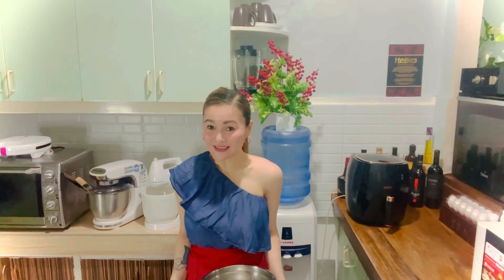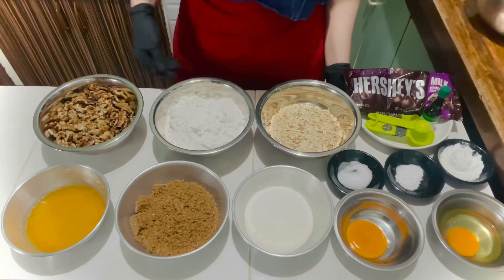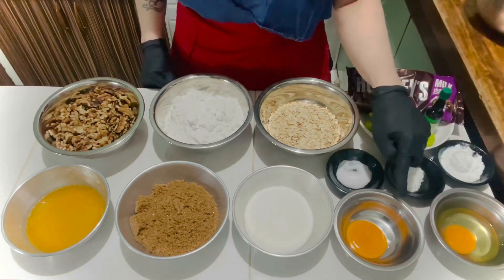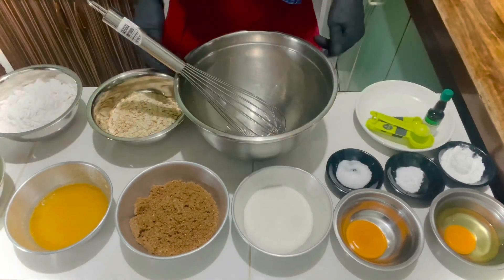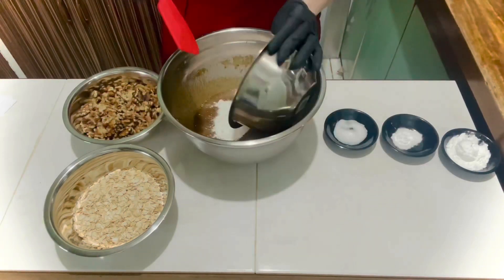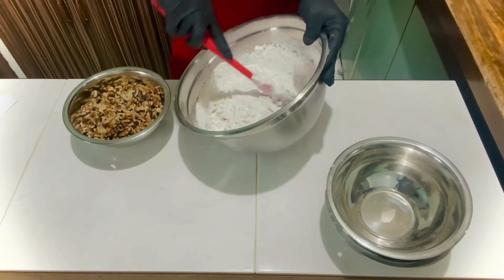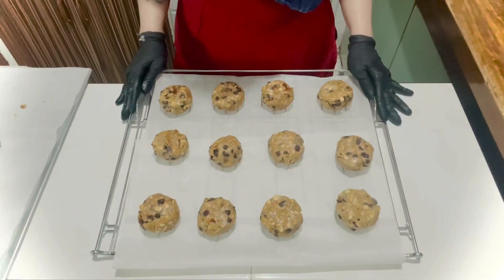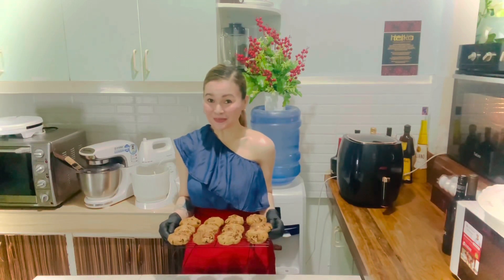How to make Chewy Chocolate Chips Cookies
How to makw Chewy Chocolate Chip Cookies

Ingredients:

2 cups APF
1 tsp Baking Soda
1 tbsp Cornstarch
1/2 tsp Salt
3/4 cup melted Butter
1 whole egg (eoom temperature)
1 eggyolk (room temperature)
1 cup brown Sugar
1/2 cup granulated Sugar
1 cup oate meal
1 cup Chocolate Chips
1 tbsp vanila extract
 1 cup walnut

after you roll the cookie dough chill for 30 minutes
In a pre- heated oven Baked @ 350 degree Farenheit for 12 to 15 minute.
The cooikes are done when the edges are golden and the center looks slightly under baked,

YOU MUST TRY this recipe!!!

Stay safe everyone and GODBLESS us all...